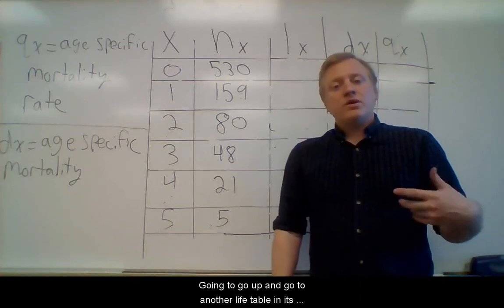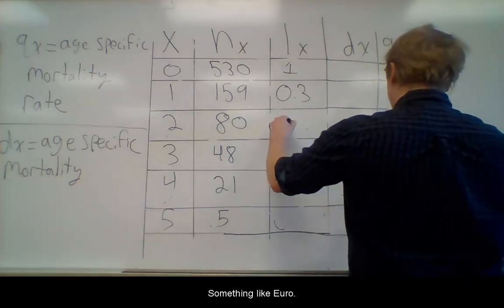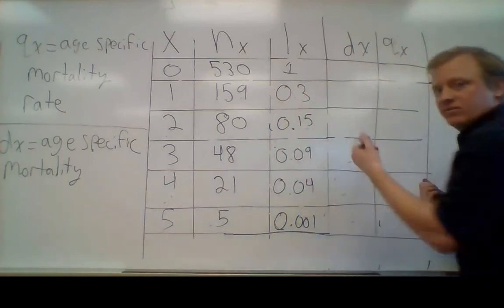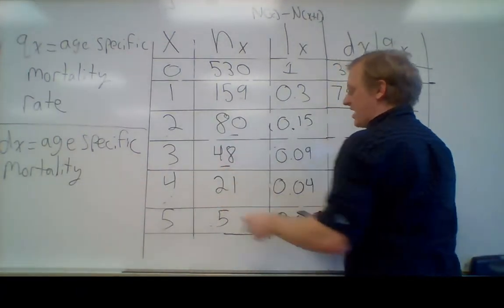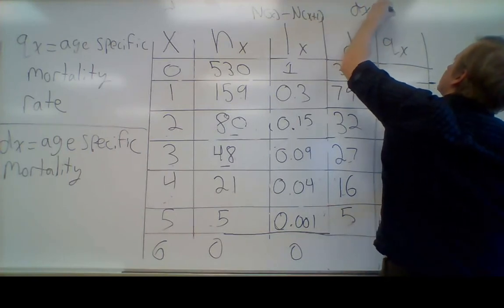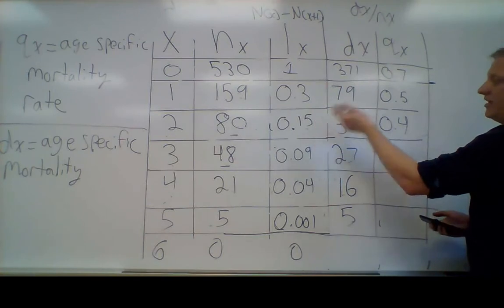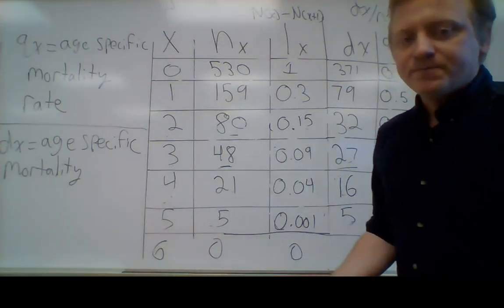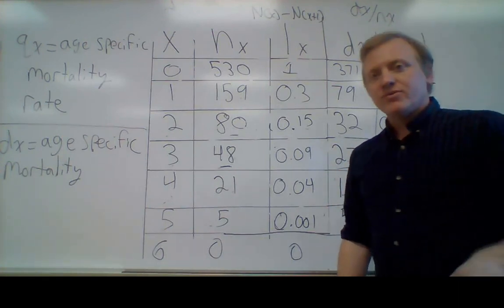ecology chapter9 part3 spring2020